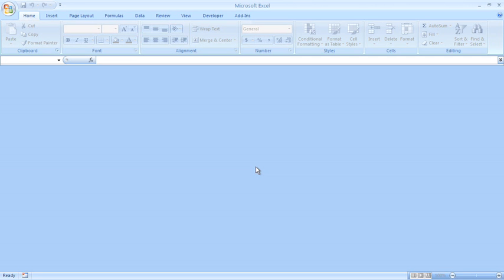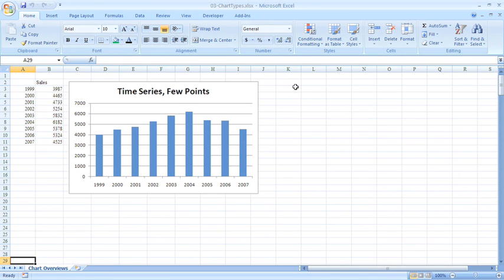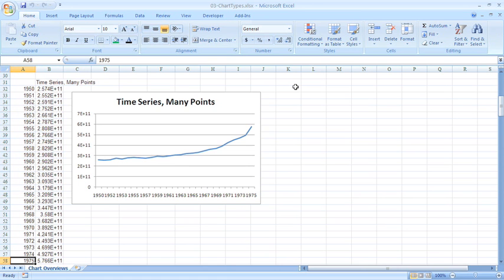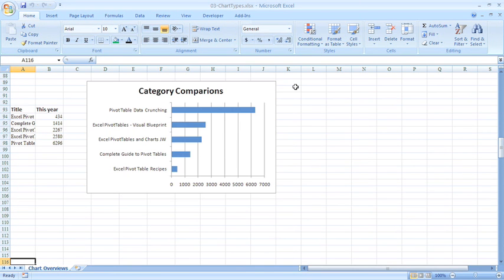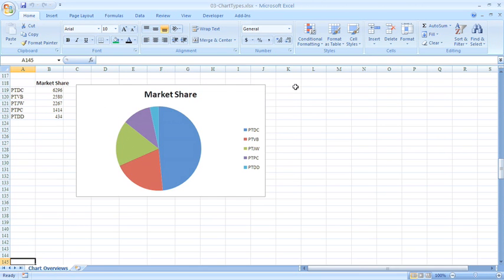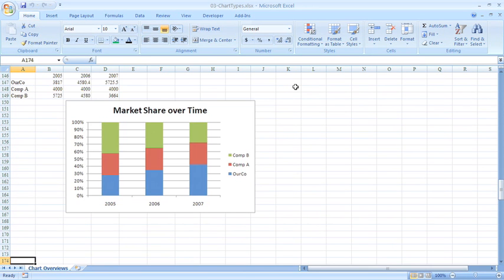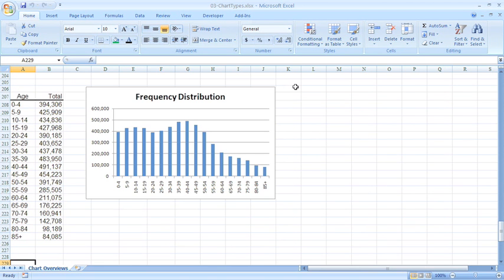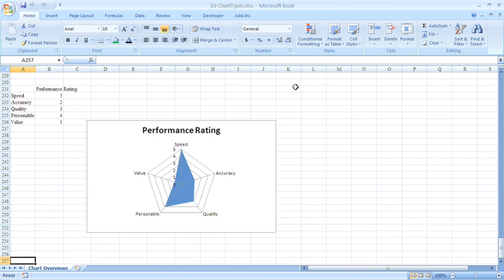Training Microsoft excel 2007 part 32